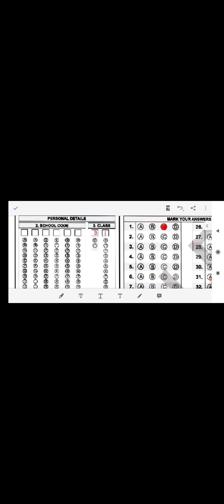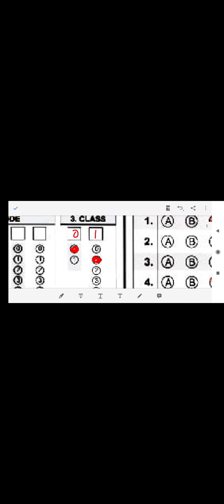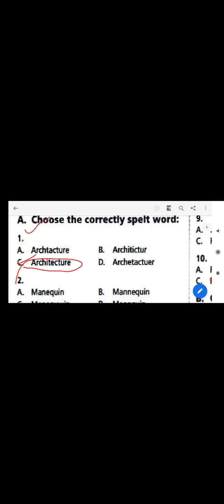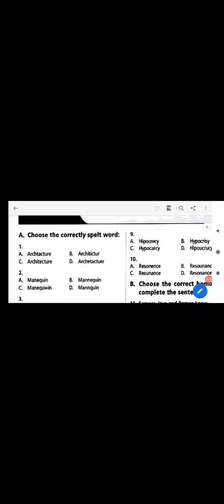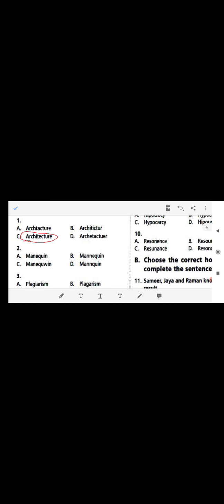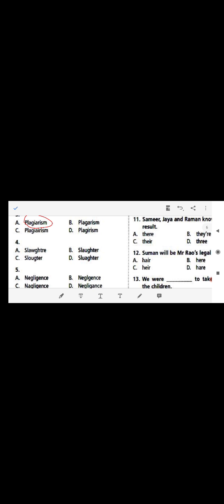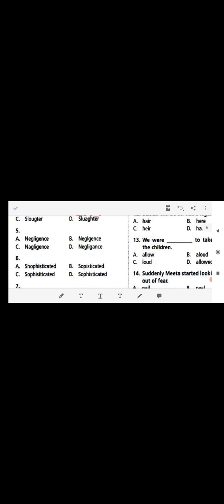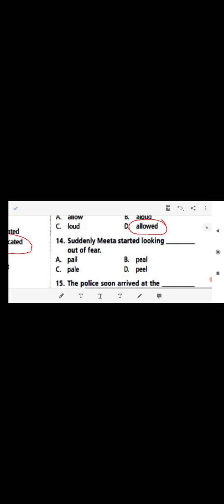IEO : INTERNATIONAL ENGLISH OLYMPIAD : Workbook : Chapter 1 : WORD POWER.